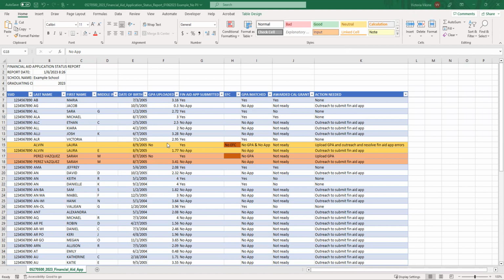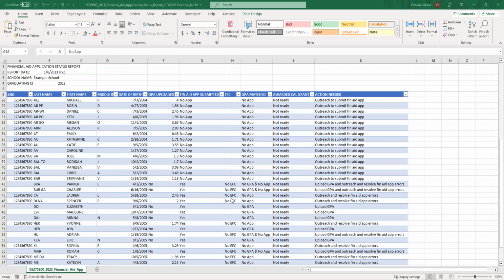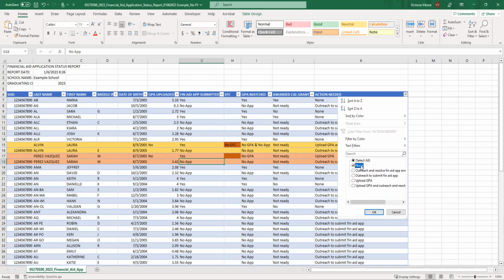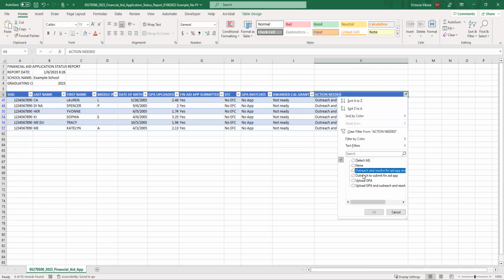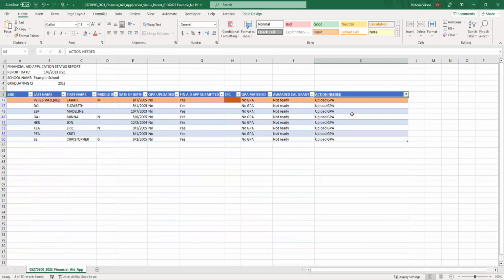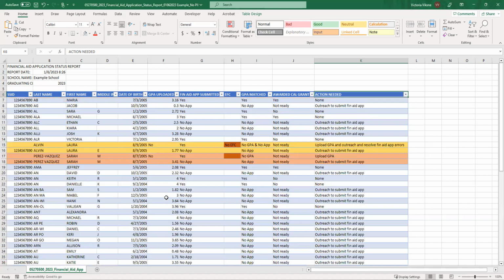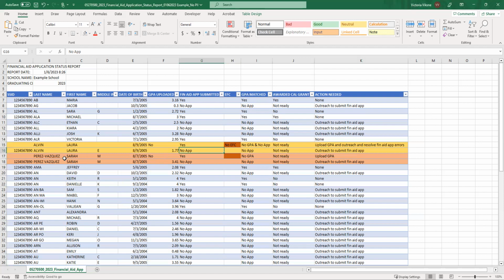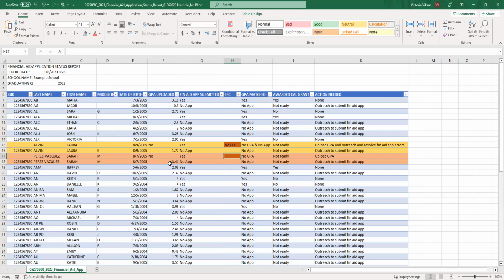Overview of the New Financial Aid Application Status Report Part 2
This video walks through some student scenarios and how to utilize the report for the All In for FAFSA/CA Dream Act initiative